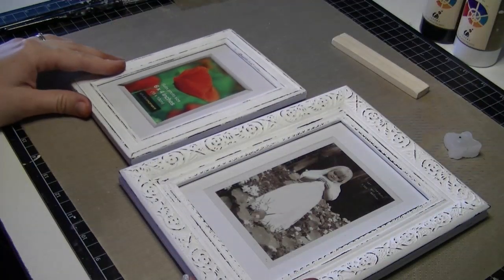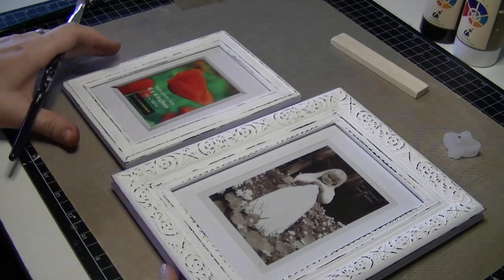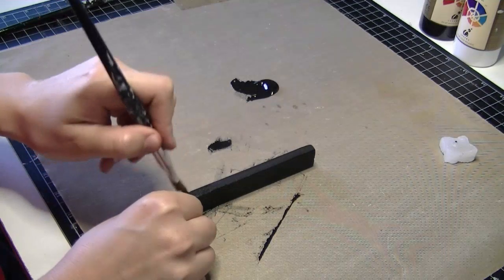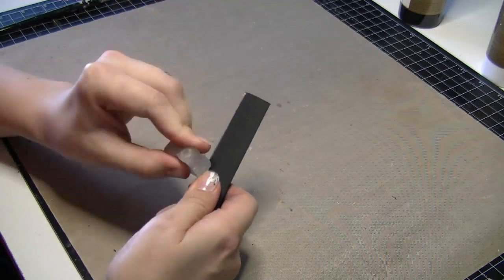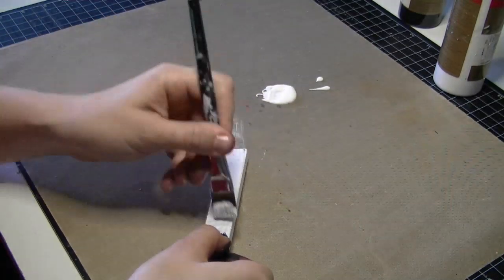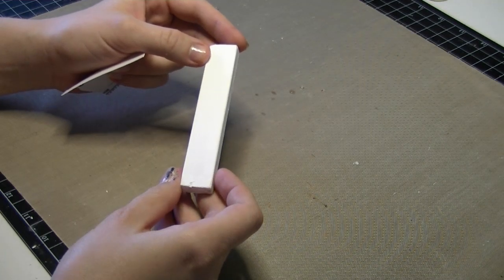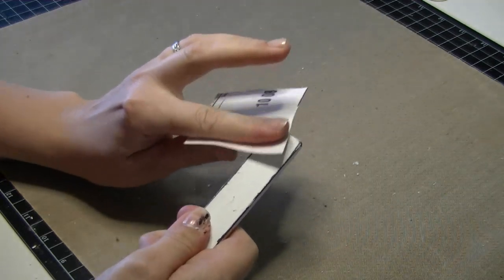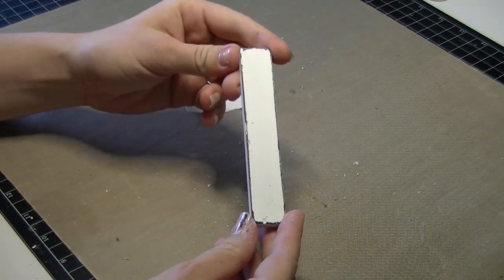Shabby Chic Painting Technique (How-to)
A technique for painting surfaces with a Shabby Chic finish.